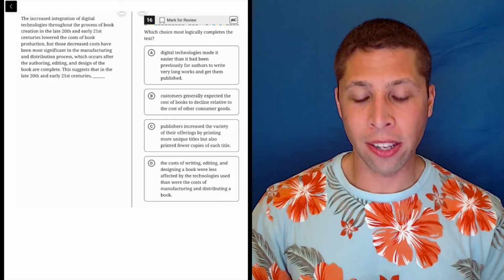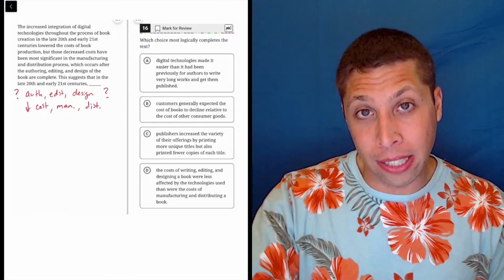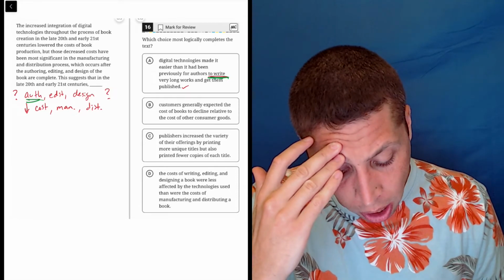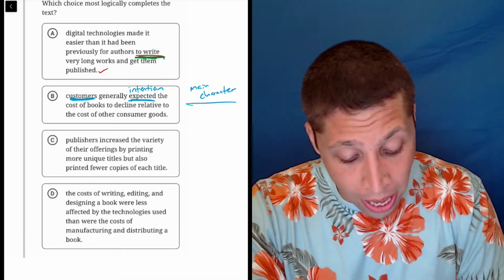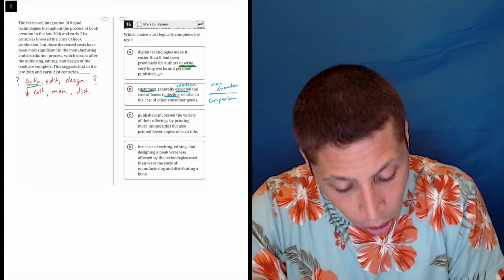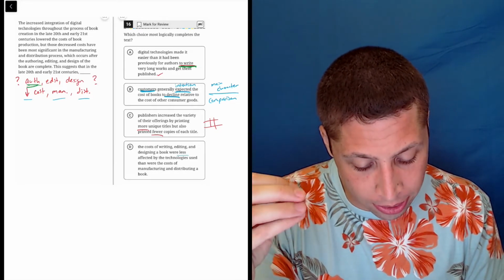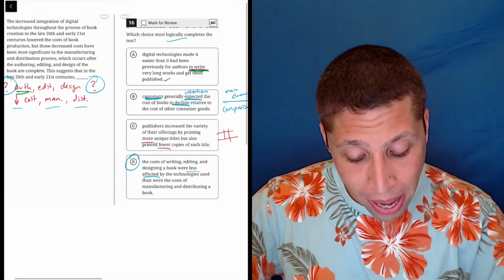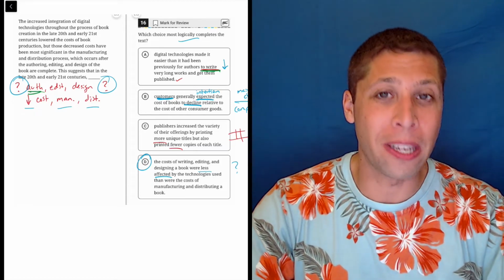Digital SAT 1, Reading Module 2E, Question 16 (passage)